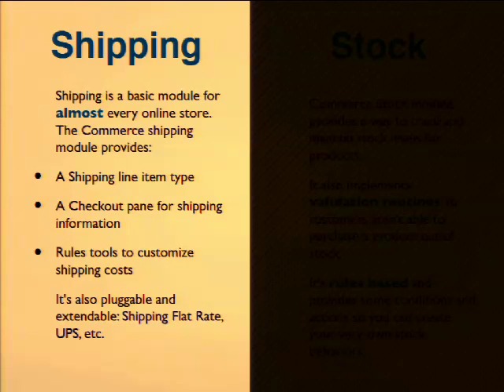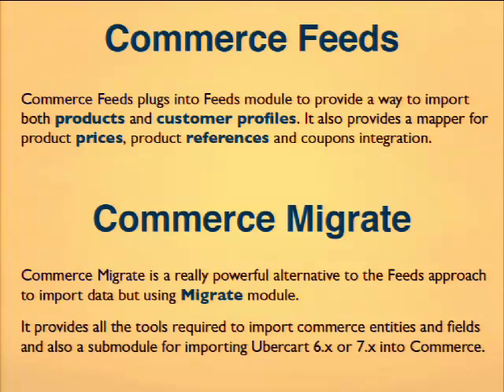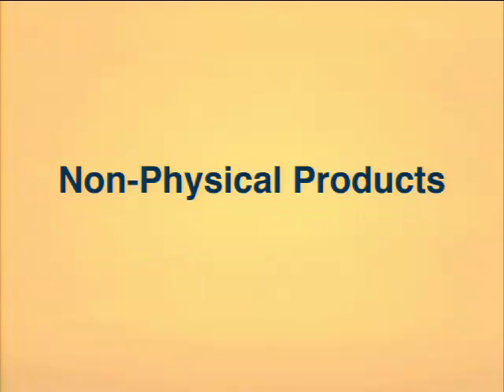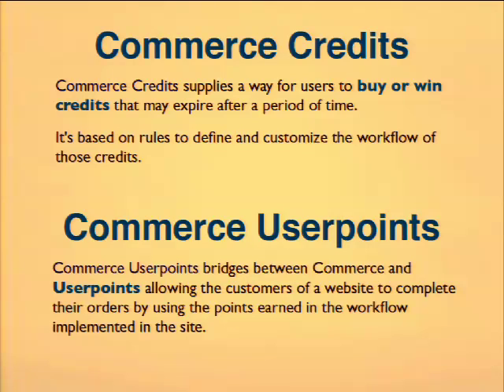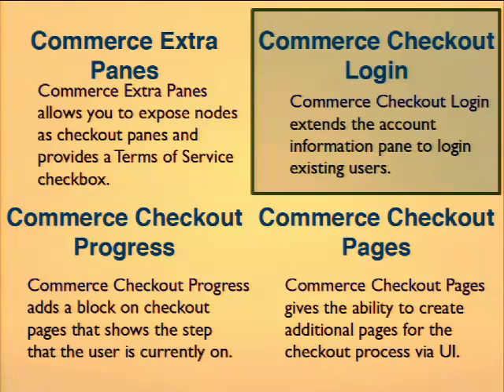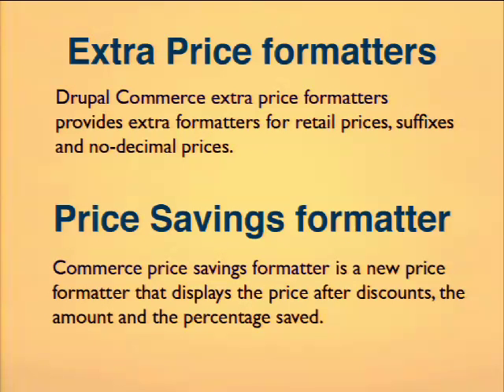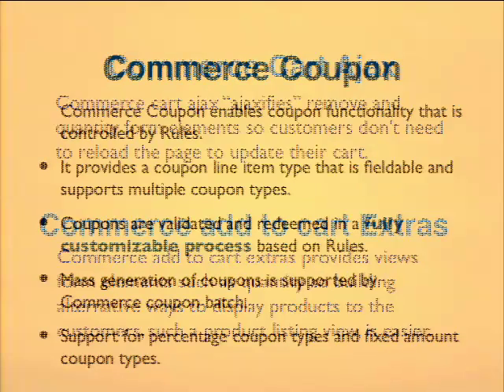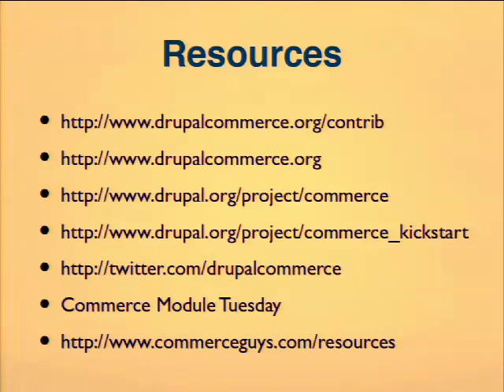DrupalCon Denver 2012: DRUPAL COMMERCE CONTRIB OVERVIEW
Drupal Commerce provides a lean core of commerce functionality, which is meant to be extended with contrib modules for common use cases. But there are hundred of different use cases, and Drupal Commerce on its own can't cover it all. And that's where the magic of the Drupal community comes in. These days everyone is writing a Commerce module. Currently there are more than 50 solutions already implemented and contributed back. This presentation will show you what the "golden" contribs are, covering the most popular use cases, then do a rapid fly-over of other contributed modules on the horizon. Finally we'll show you how we (and you) can keep up with them.

Questions answered by this session:
What are the top contrib modules for commerce you need to know about?
Is there a module for doing X in commerce?
But... do I need a module for doing X?
Which contrib solutions are the most stable?
How do I can keep track of the new modules?